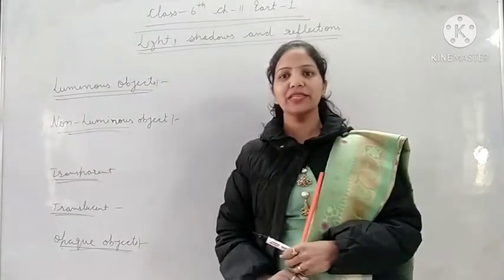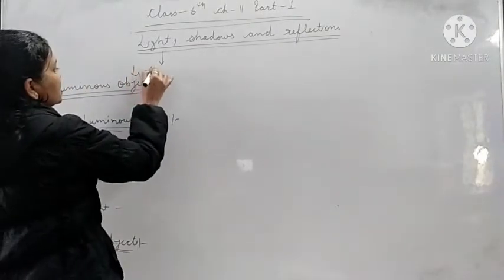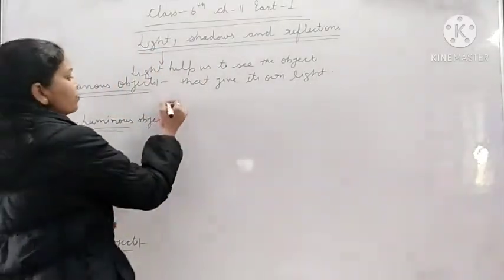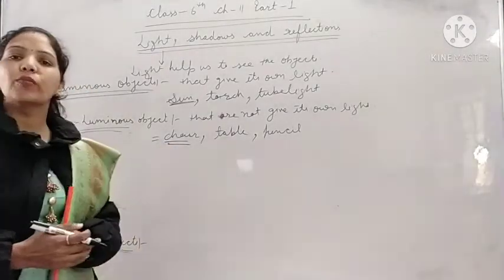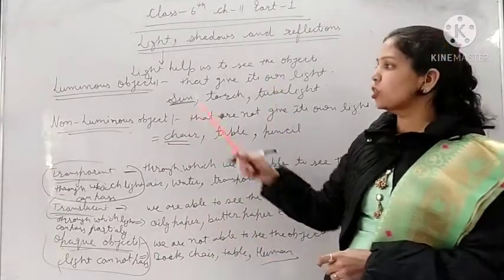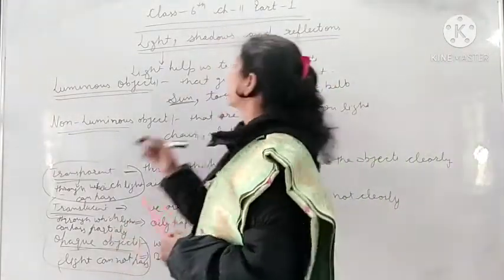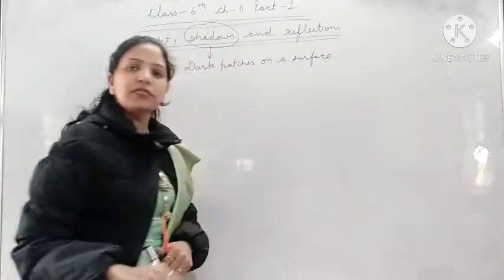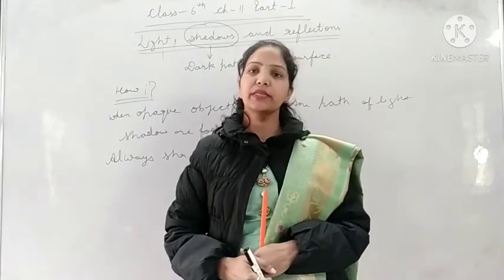Class- 6 ch-11 part-1 light and shadow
Light, shadow and reflection